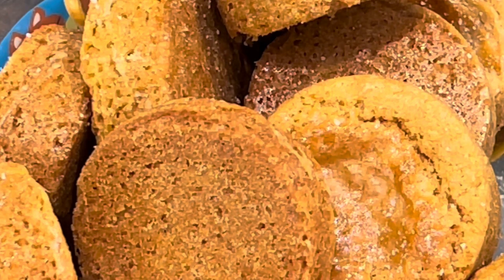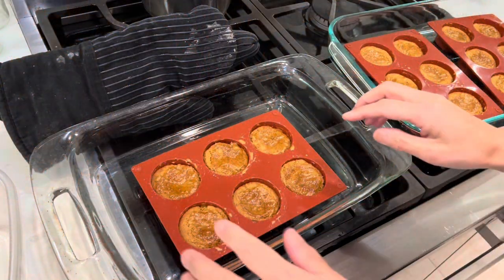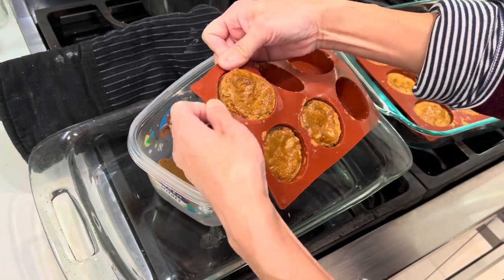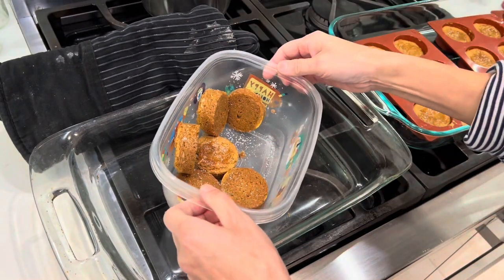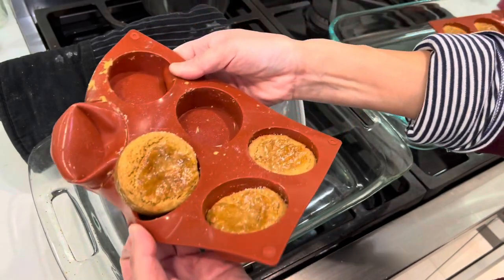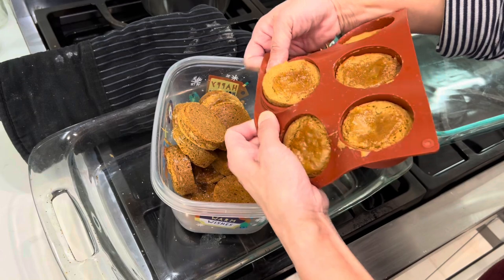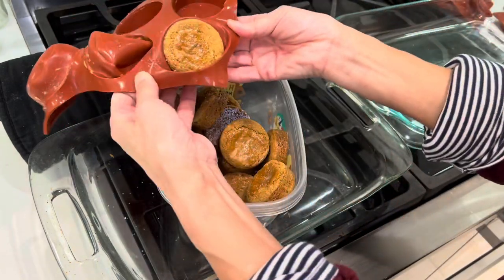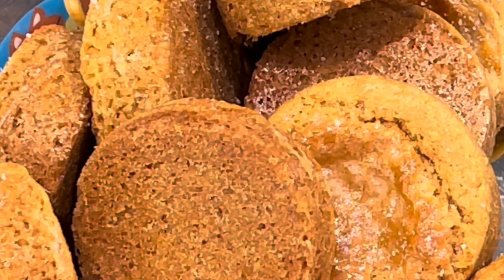How to take out the cookies after baking asmr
Here is the cookie for tiramisu